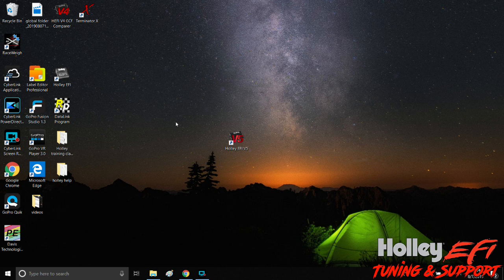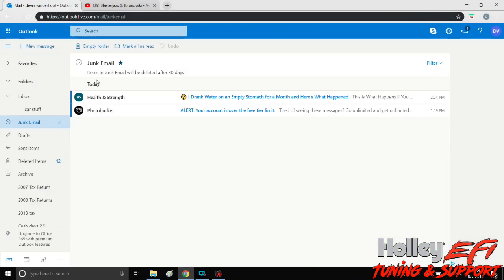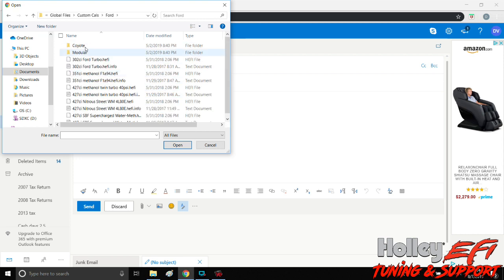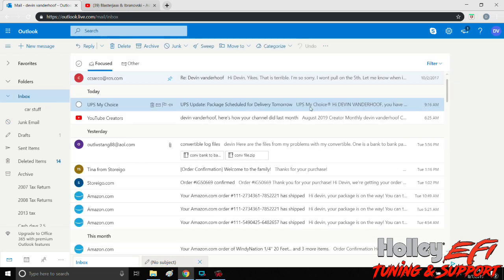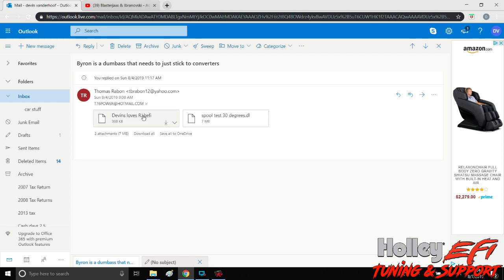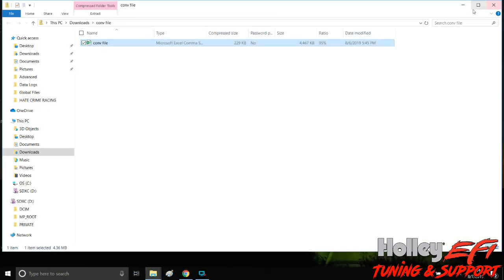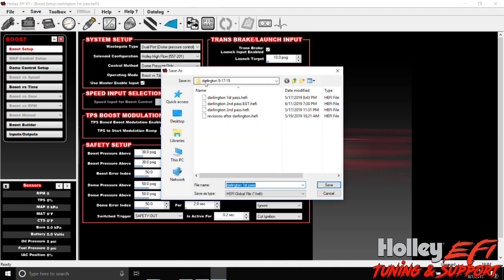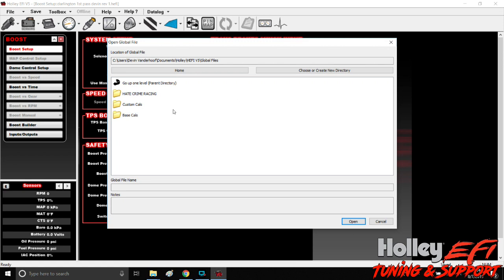Holley efi file exploring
how to email global folders and datalogs with holley efi